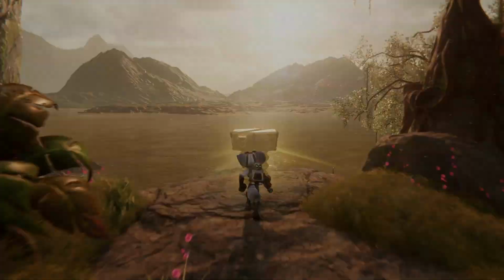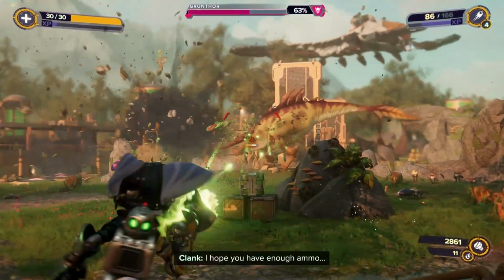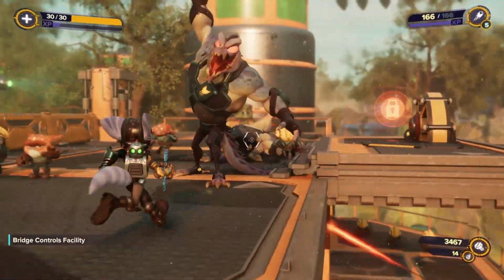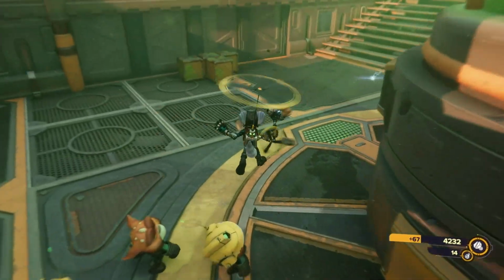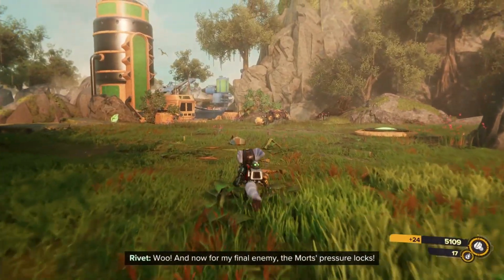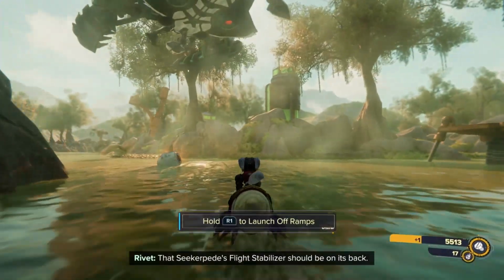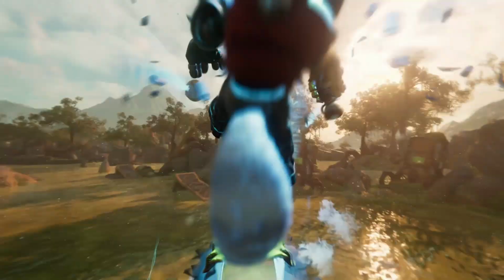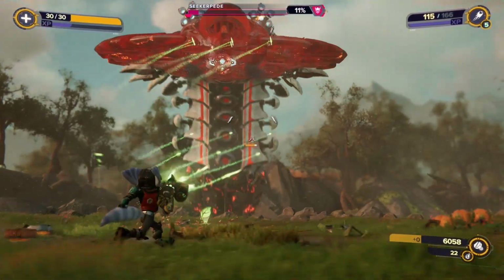Ratchet and Clank Rift Apart Gameplay Part 5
Presenting Ratchet and Clank Rift Apart Gameplay Walkthrough Part 5. This series covers the full campaign with cinematics/cutscenes,, music, sound track/OST, as well as some gold bolts and craiggerbears for PlayStation 5 PS5. This playthrough features commentary and reactions. Ratchet and Clank planets visited include Corson V (Megalopolis and Nefarious City), Sargasso (Outpost L51), Scarstu Debris Field (Zurkie's), Savali (Urdah Mesa), Blizar Prime (Blizon Mines), Torren IV (Molonoth Gulch), Cordelion (Kedaro Station), Ardolis (Pirate Base), and Viceron (Zordoom Prison).

Orange Wilson logo created by King Carta

Time stamps:
00:00 - Intro
00:31 - Rivet and Clank on Sargasso
20:03 - Closing